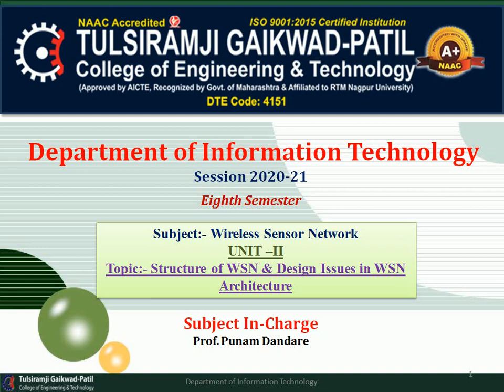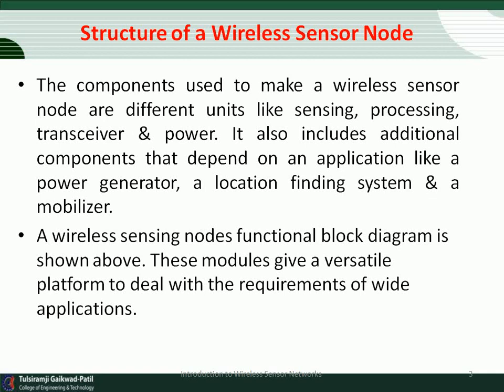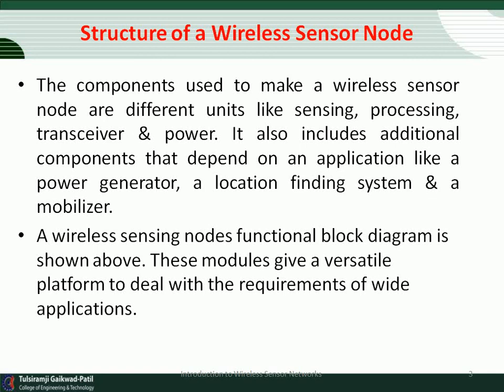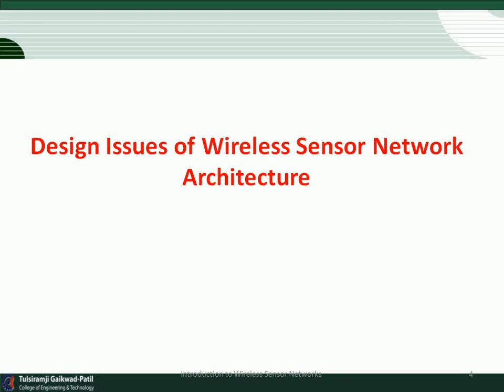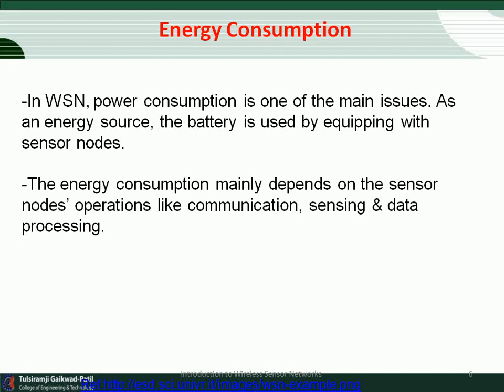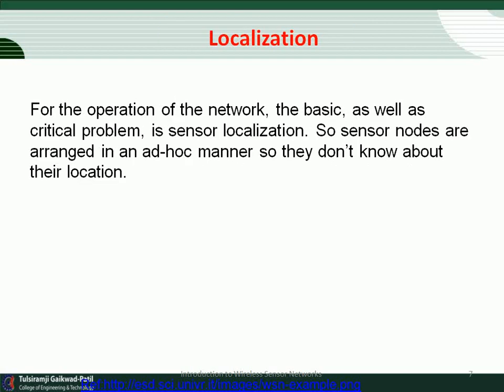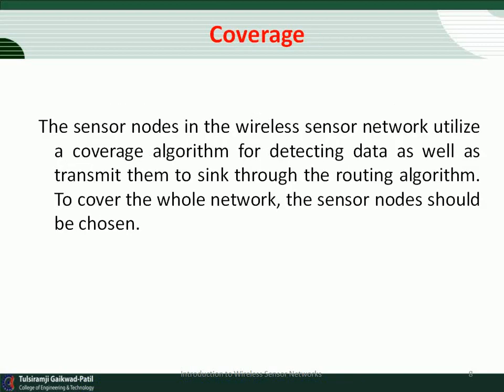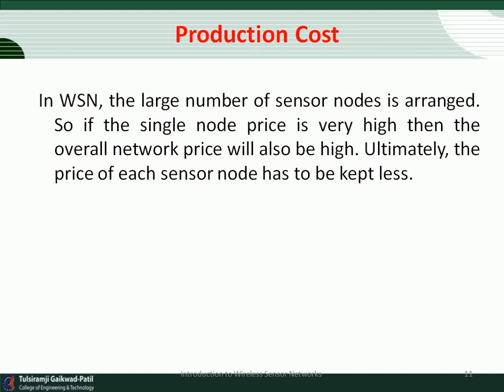Design Issues in WSN